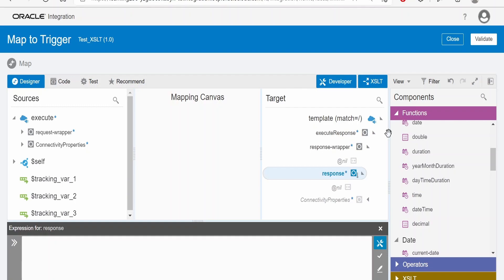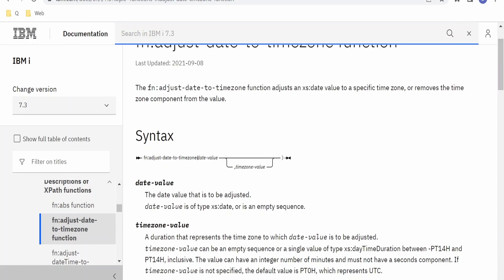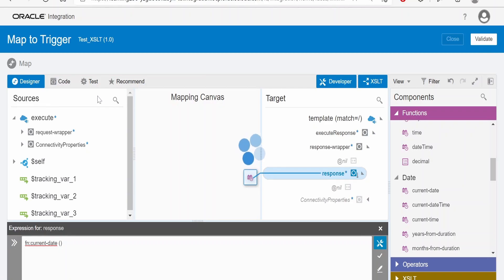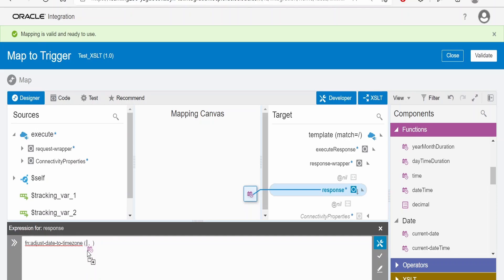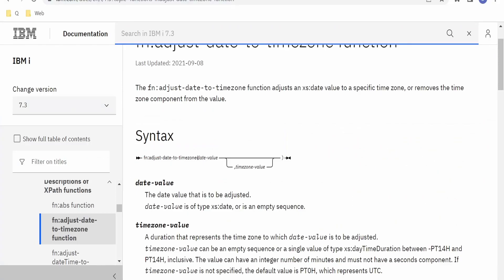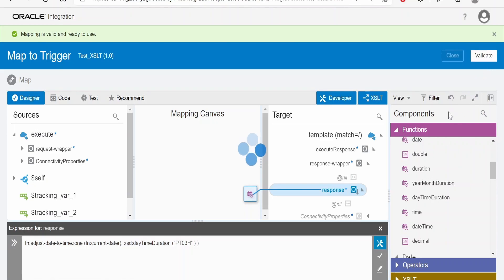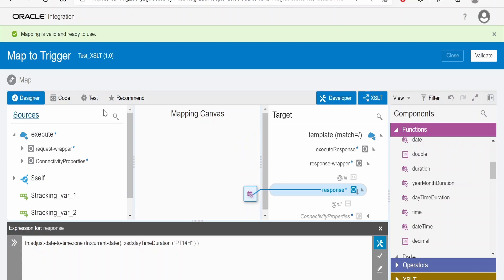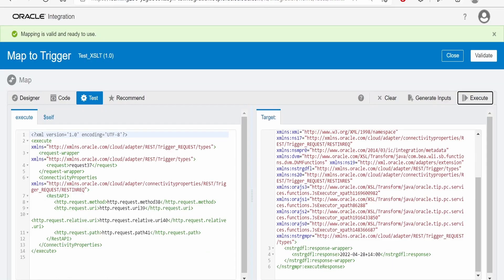How to convert Date from one timezone to another in OIC Integration? fn:adjust-date-to-timezone,XSLT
With this video we will learn How to convert Date from one timezone to another with Integration in Oracle Integration (OIC)? | fn:adjust-date-to-timezone function | XSLT function |

0:00:03 - What you'll learn with this tutorial
0:00:12 - Documentation on fn:adjust-date-to-timezone XSLT fucntion
0:00:45 - Converting date from one timezone to another in Integration mapper hands on